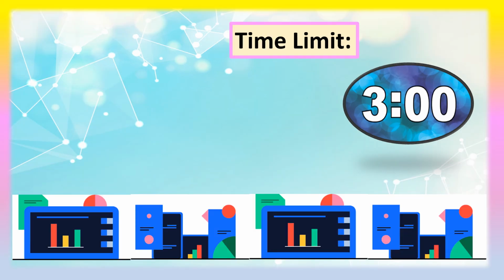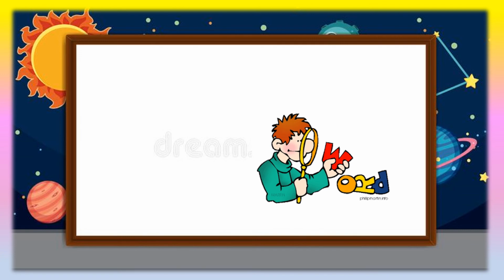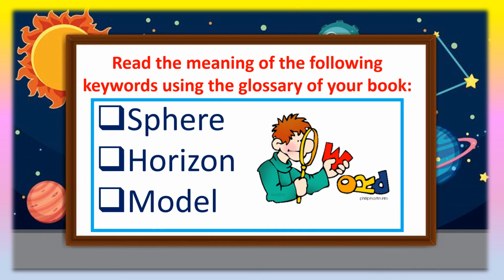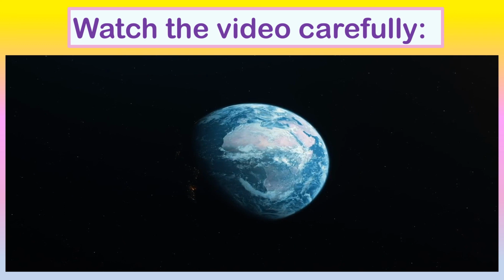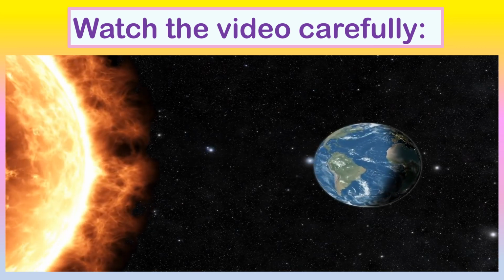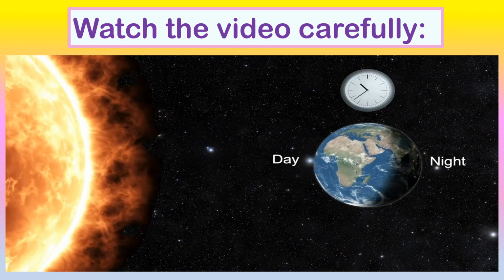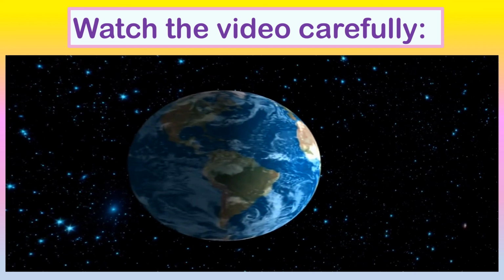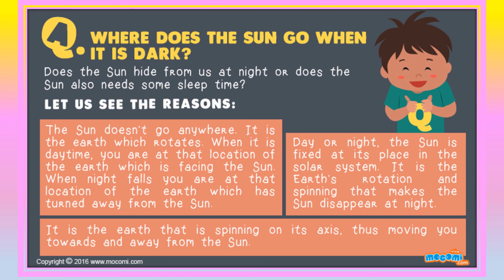Lesson 4.1- Where does the Sun go at night?